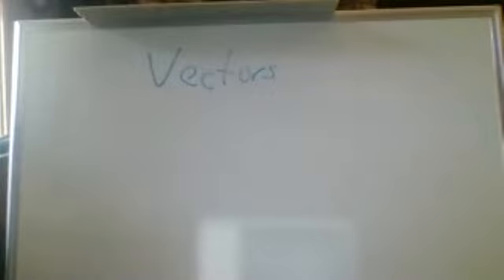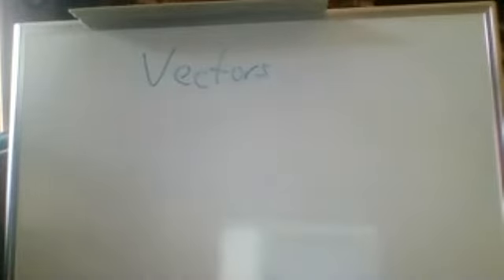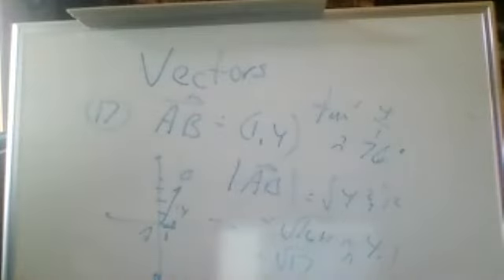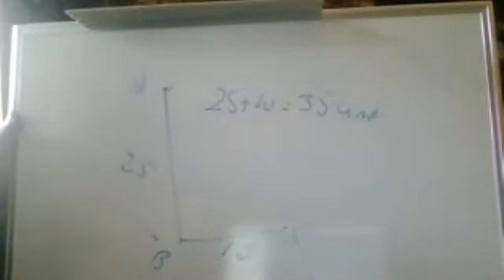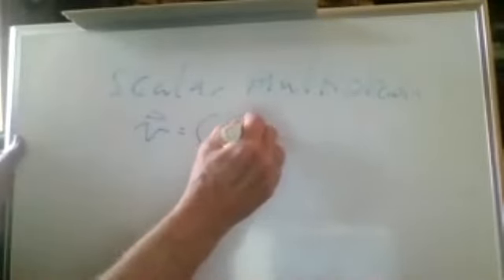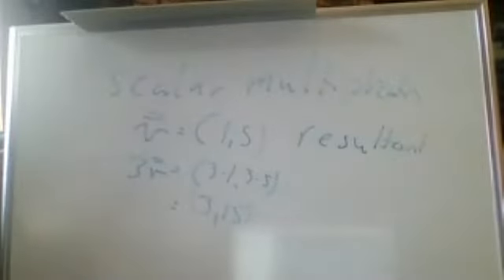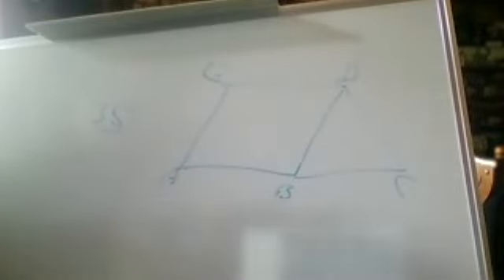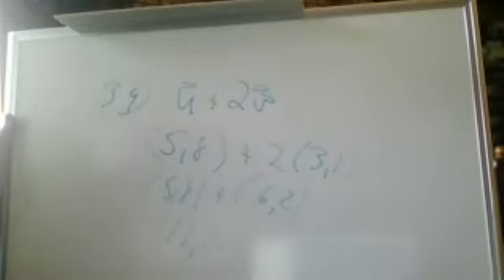Geometry: Vectors 12-5 -- Russ Russell